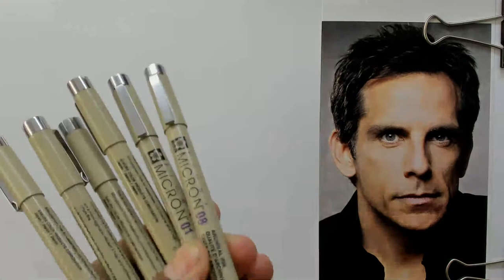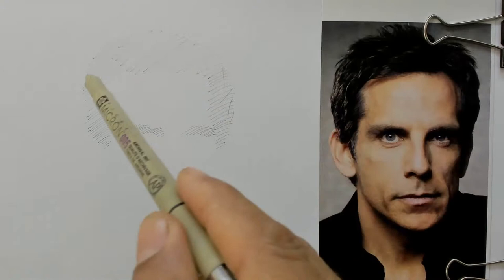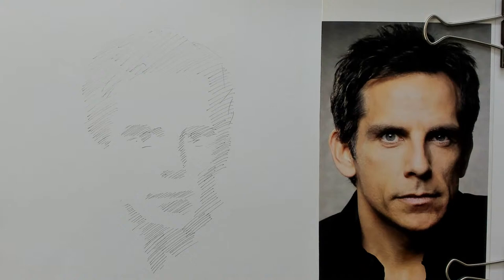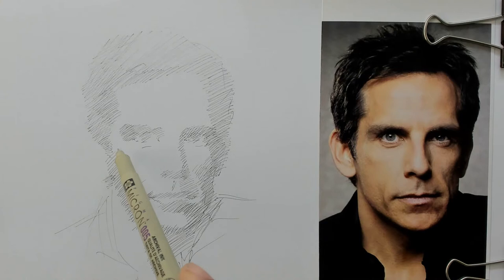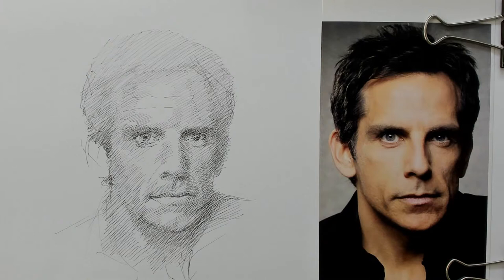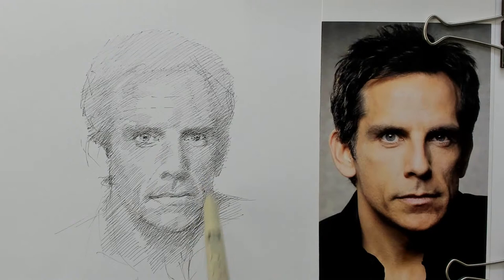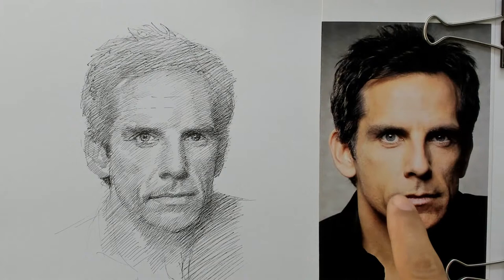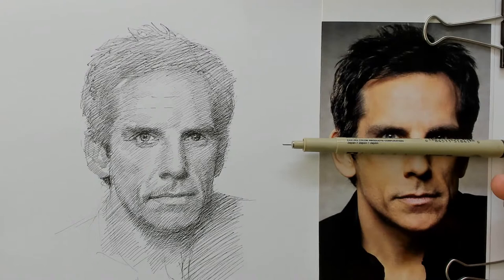Drawing Ben Stiller with Ink